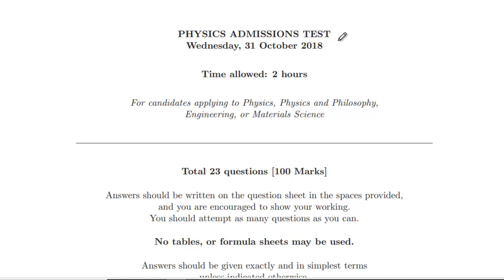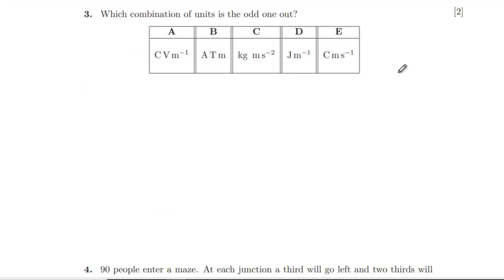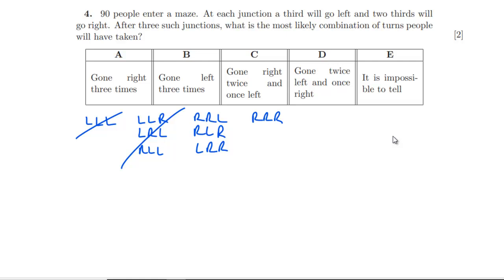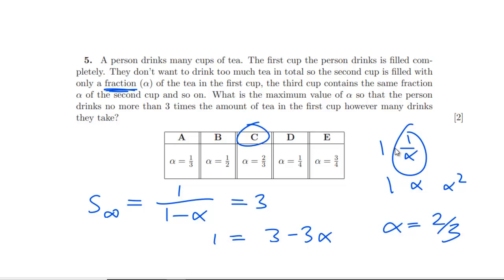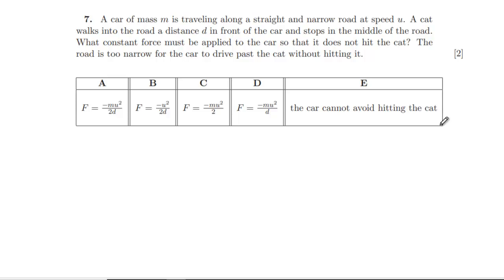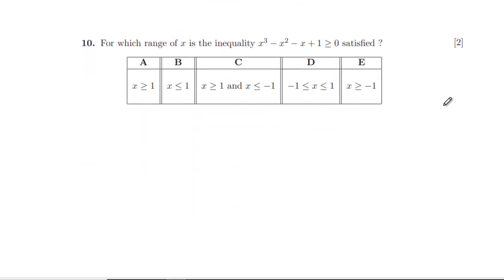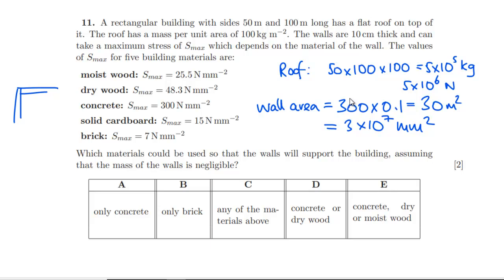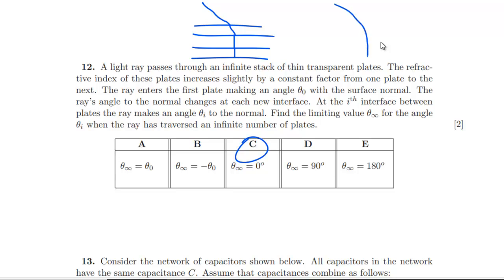Oxford PAT 2018 (Multiple Choice Questions)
0:00 Introduction
0:41 Q1
1:12 Q2
2:31 Q3
4:25 Q4
5:33 Q5
8:04 Q6
10:20 Q7
11:27 Q8
11:56 Q9
12:42 Q10 (I don't know why I added a squared when factorising, so just ignore that!)
13:42 Q11
16:57 Q12